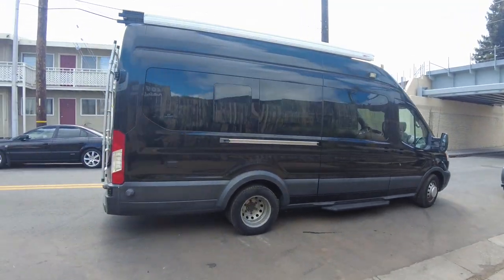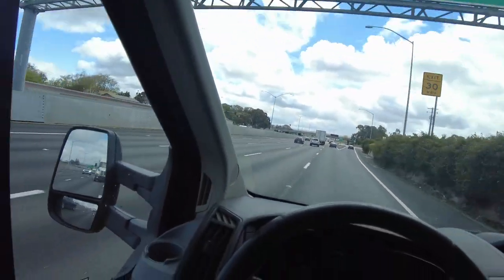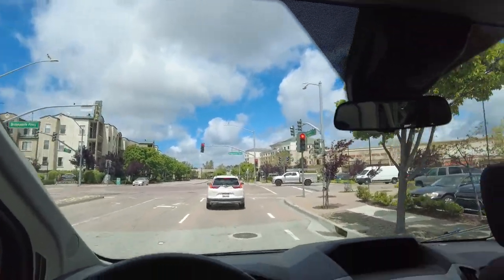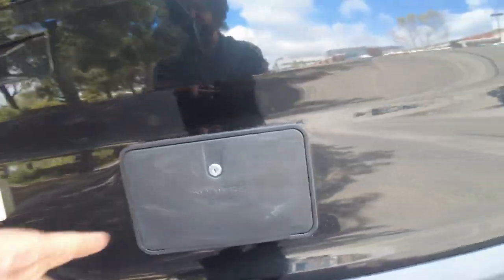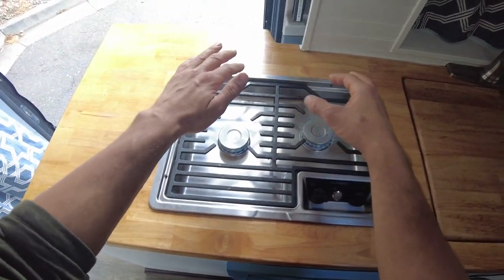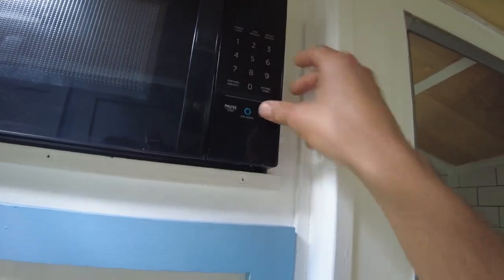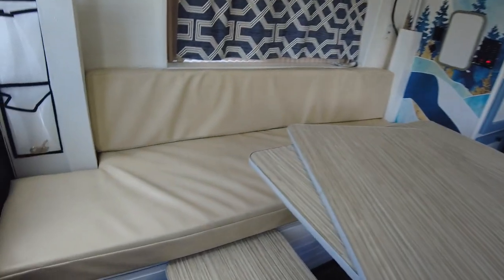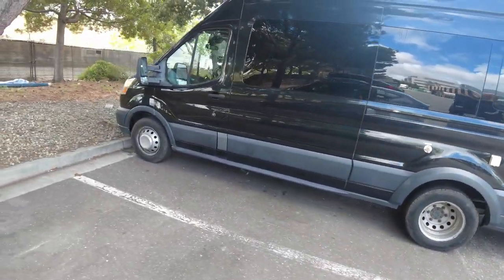Transit 350 XLT walkthrough and drive